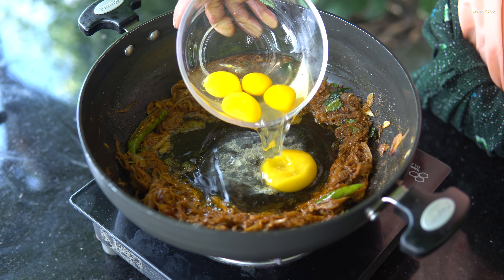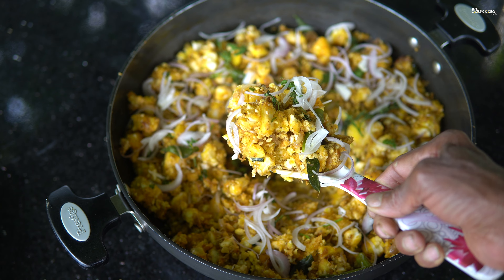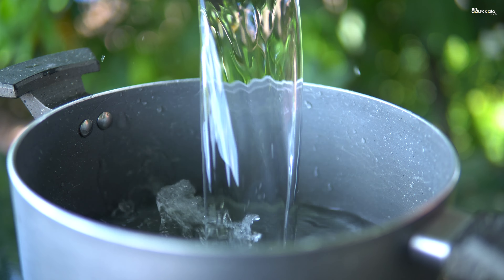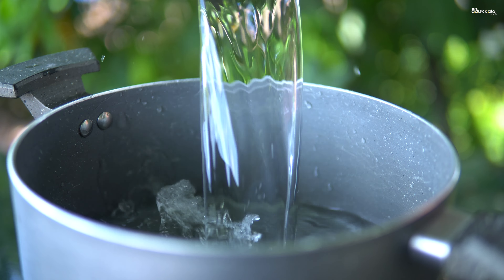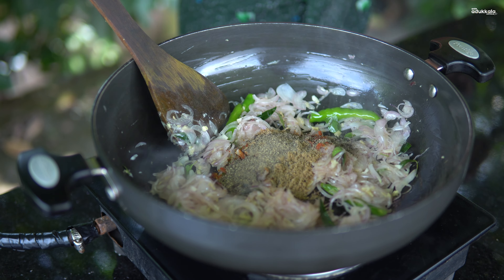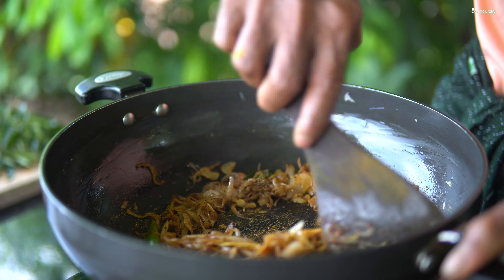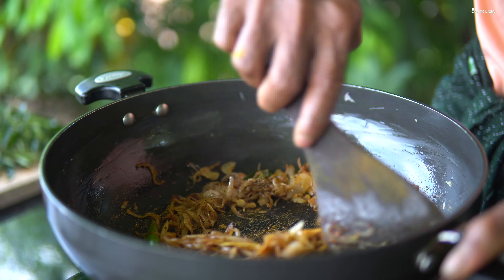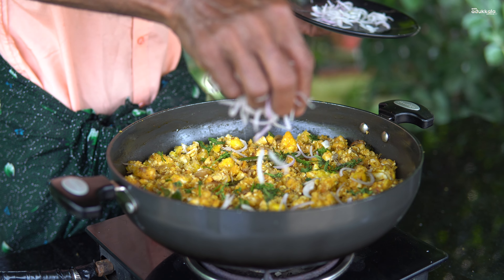തട്ടുകടയിൽ കിട്ടുന്ന കപ്പ മുട്ട ഉണ്ടാക്കാം വീട്ടിൽ | Kappa Mutta Recipe | Tapioca Recipe